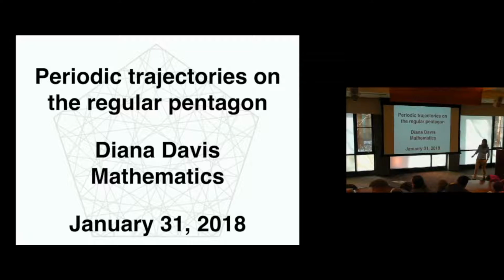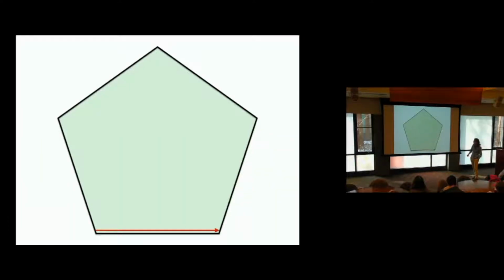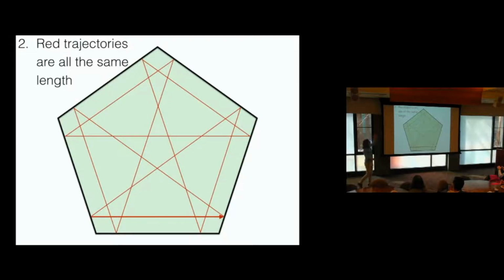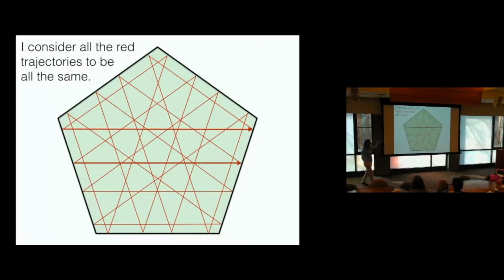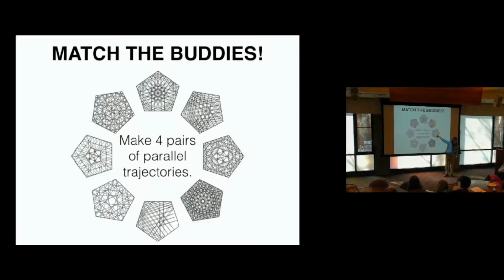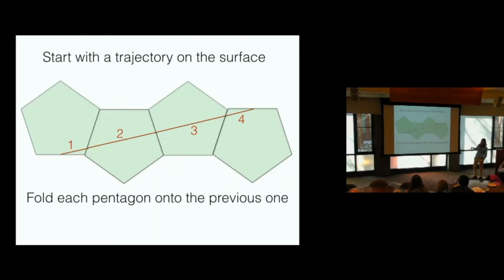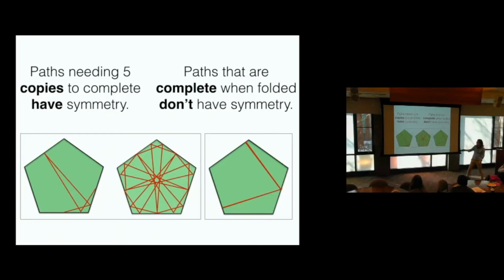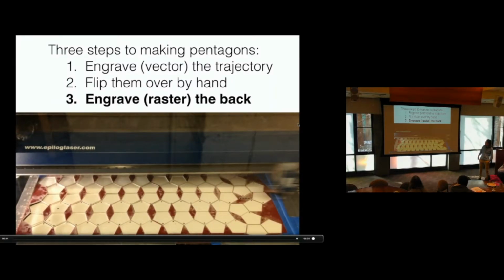Periodic trajectories on the regular pentagon - faculty lunch talk 1/31/18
Periodic trajectories on the pentagon billiard table are very beautiful, and have some fascinating structure. In this talk aimed at a general audience, given to the faculty of Swarthmore College over lunch, I show lots of pictures, and talk about some of my favorite aspects of periodic trajectories on the regular pentagon.  This is joint work with Samuel Lelièvre and Barak Weiss, as noted in the talk.